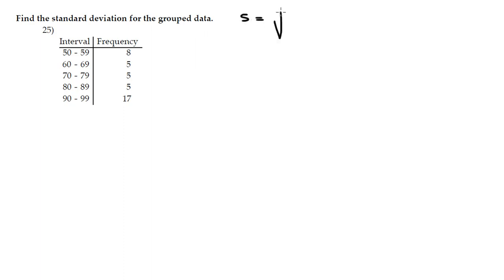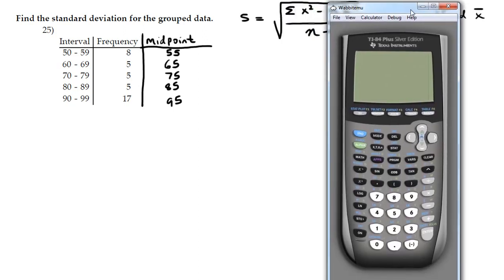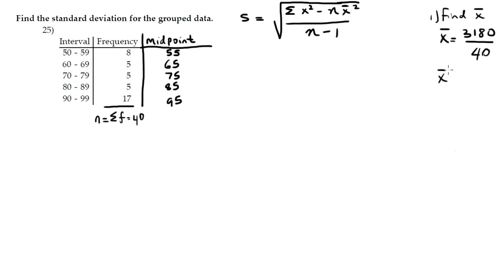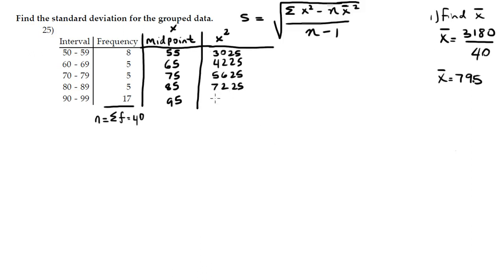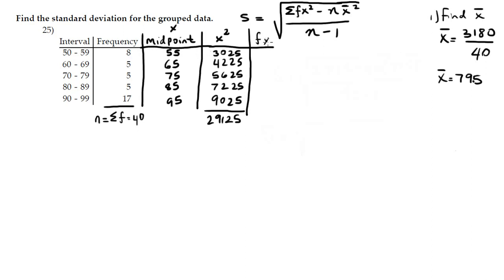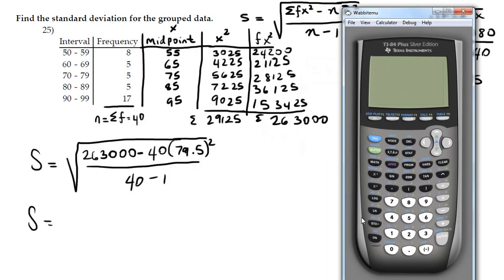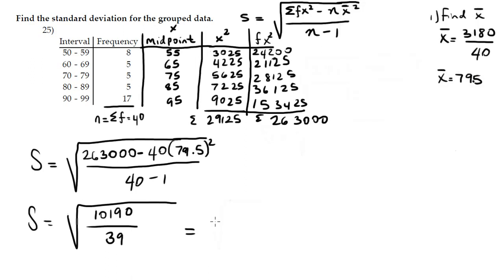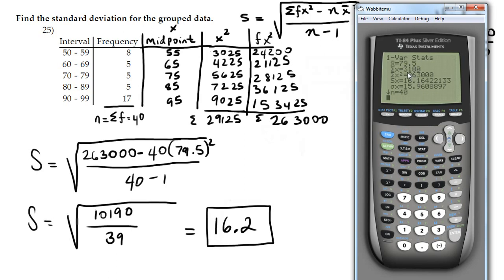24 - Exam 3 Review